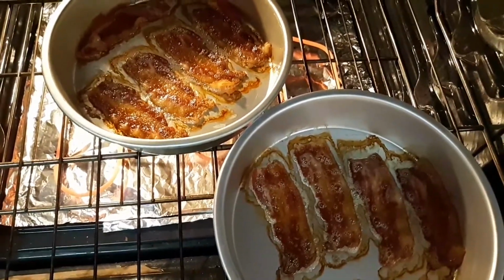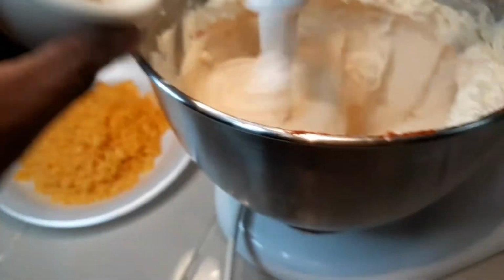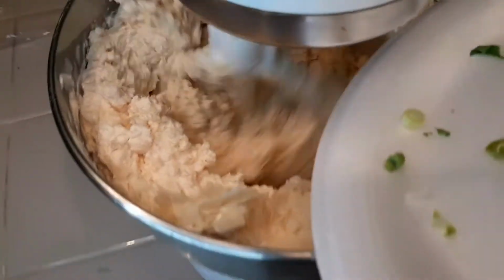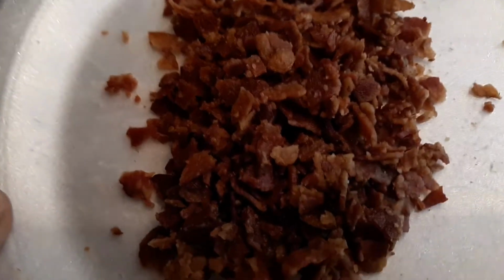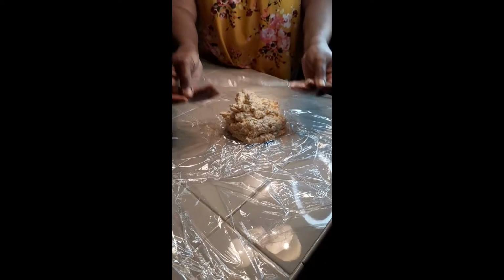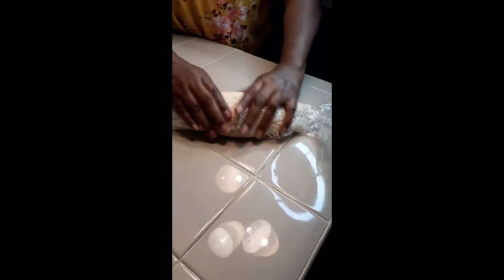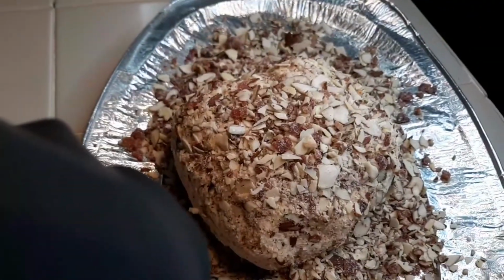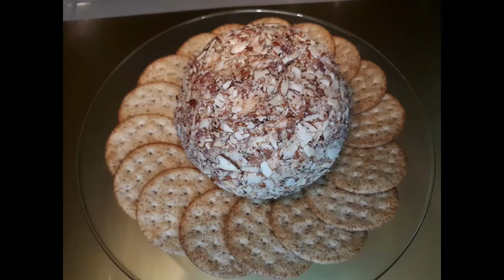Vee's Style CHEESE BALL & LOG (subscriber's request)